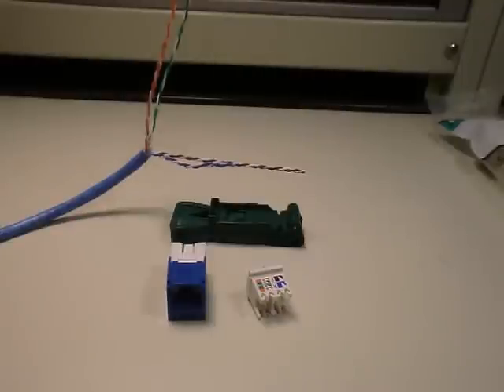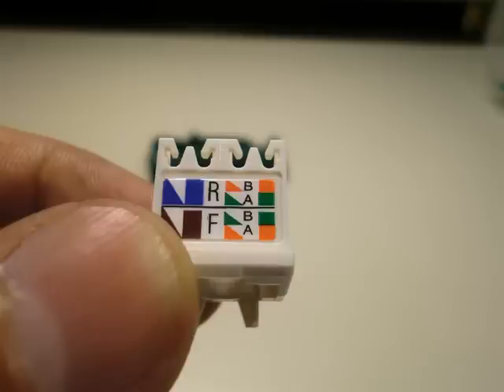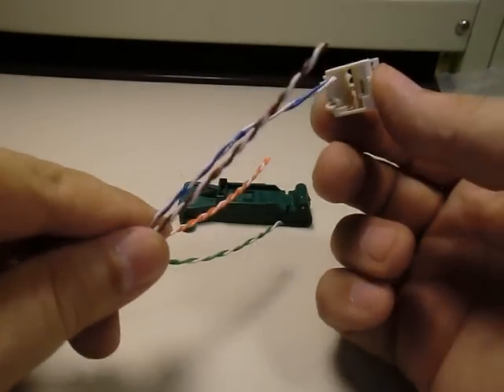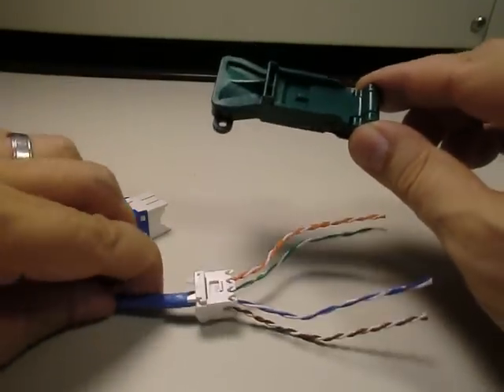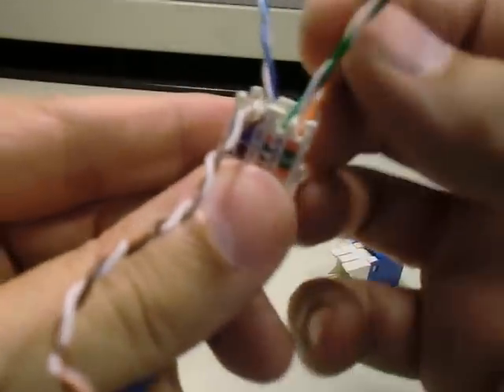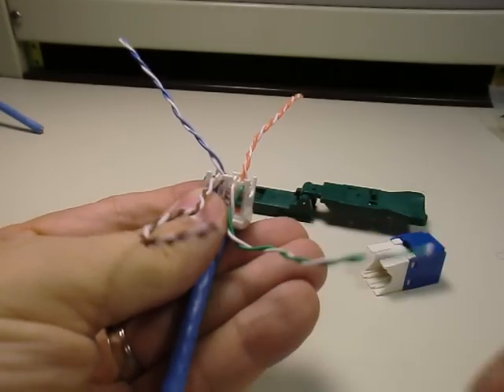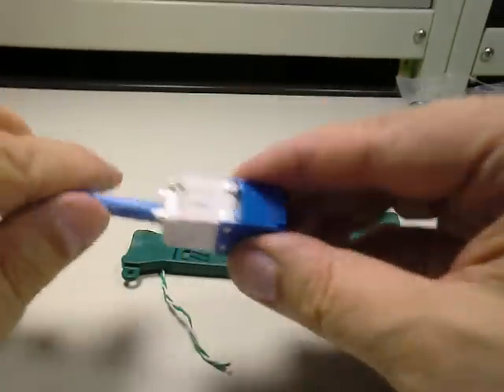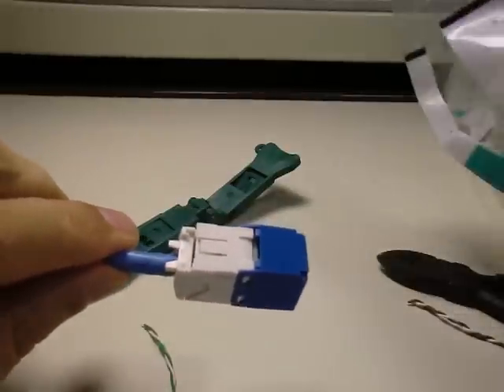Terminate Panduit Minicom Ethernet Cat 5 / 6 Network Jacks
How to terminate ethernet network cable using Panduit's Minicom line of Cat 5 and Cat 6 jacks for wall plates and surface mount boxes.